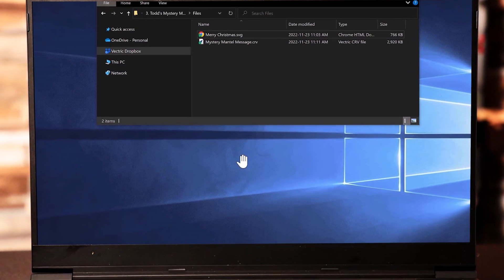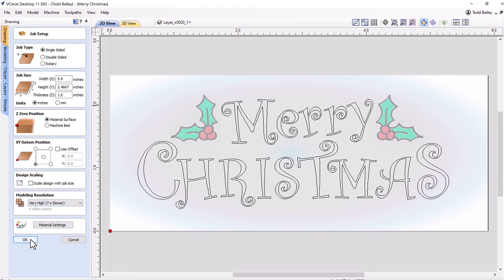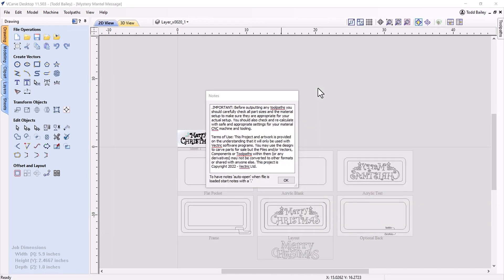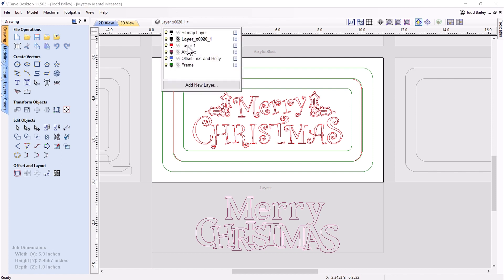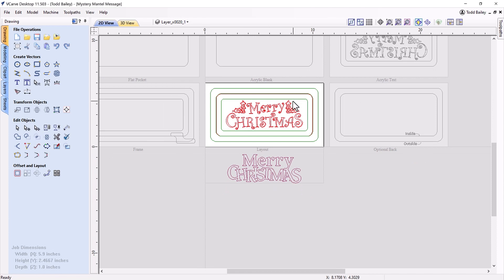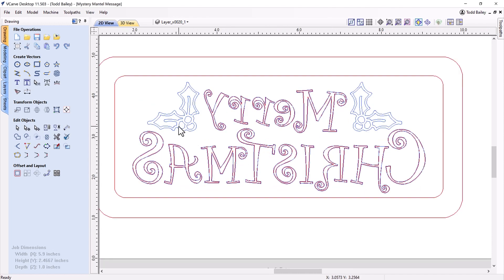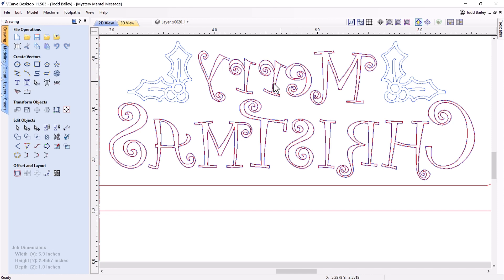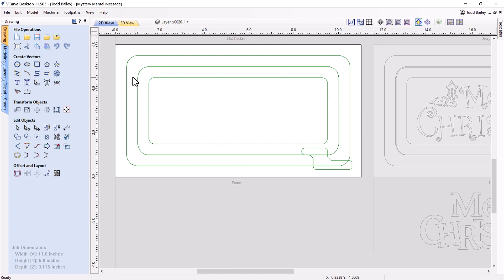Making Mystery Mantel Message Project | In the Labs at Christmas | Vectric FREE CNC Projects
In this month’s “In The Labs” at Christmas, Todd shows us how to make a Christmas mystery Mantel message inspired by a backlit trade show sign. With a message that appears and disappears with the light, this makes for a simple, fun and stylish way to help you decorate your home or create gifts for your Christmas-themed Etsy shop. This project is perfect for beginners to tackle, or for the more experienced users looking for fun ideas to keep those children or grandchildren busy with Christmas crafting. Why not make this project into a wintry window ‘shop open’ display, a fun Mantel piece decoration, personalized wedding gift, or even an ‘on air’ sign for the YouTuber in your life.

Todd shows you how to design this single-sided acrylic sign in VCarve sourcing some great Christmassy SVG files to create a fun message. Using the new and improved SVG import functionality, Todd opens the files directly in VCarve adjusting artwork features to customize the message and make it his own. He uses the neat lithophane view to see how it will look when it's backlit, then uses the toolpath preview to adjust for cutting acrylic and adapt the frame to house LED lights, battery and cabling. Why not give your backlit sign an extra edge by creating a theme set with different Christmassy messages in different colored acrylics or woods as a finishing touch.  See how easy it is to create individually styled hassle-free projects for your Christmas store or home décor.

This free CNC project comes with the file(s) for you to download, along with a PDF document that highlights some of the key important steps to help you get through your project.

Go ahead and try out one of the Christmassy projects for yourself and share what you have made on the Vectric forum.

Merry Christmas Making!

Alternatively, to upgrade your existing software from a previous version or to Aspire from one of our other products (Cut2D or VCarve), simply login to your V&CO account